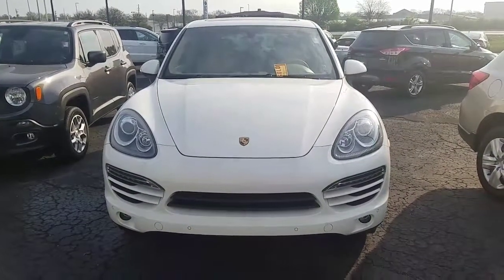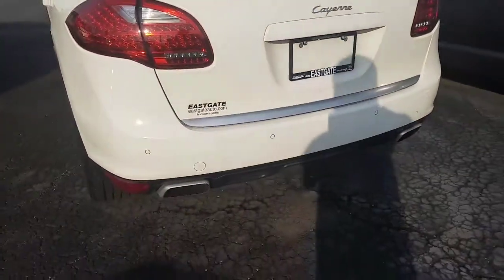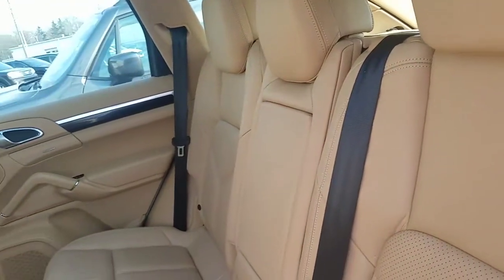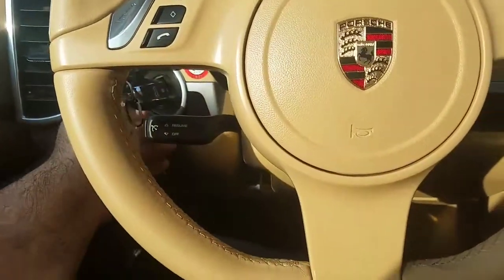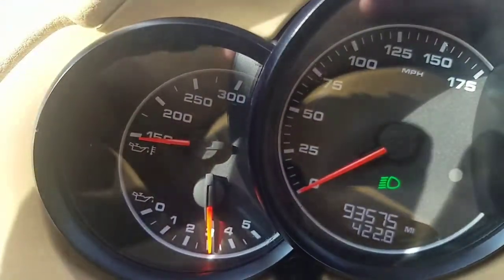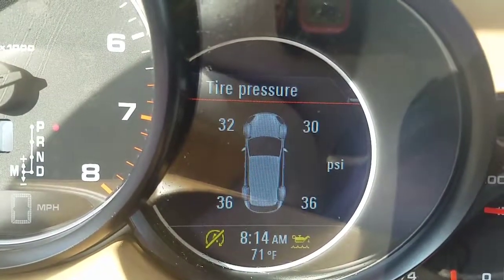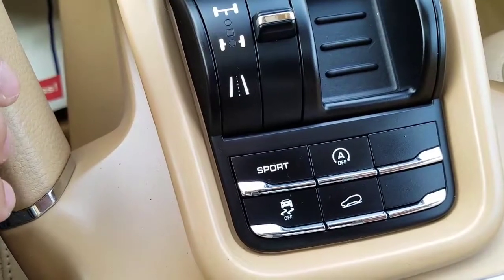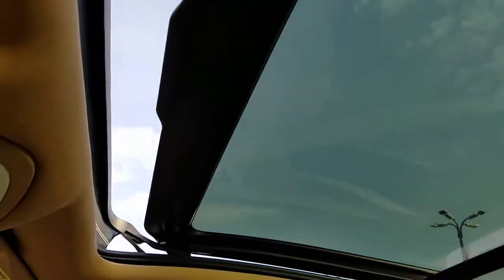Trish new porsche